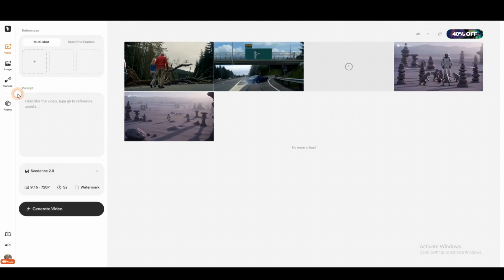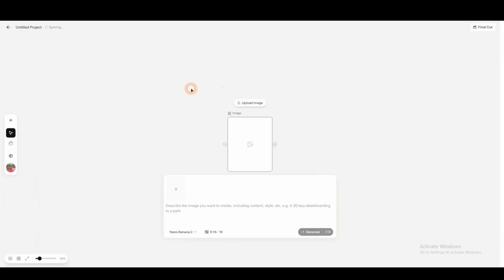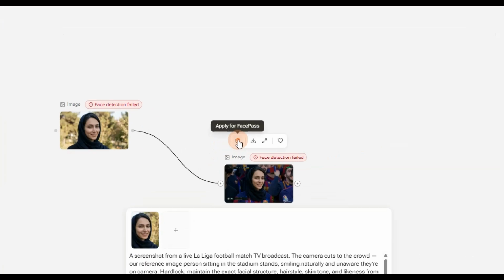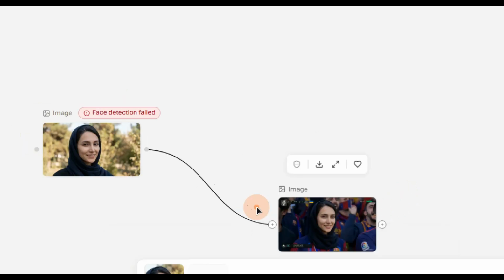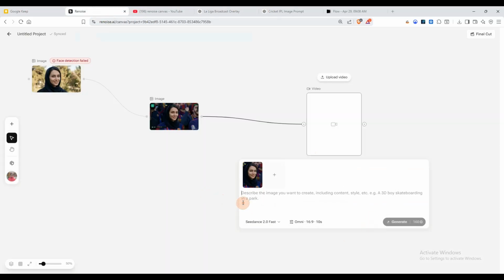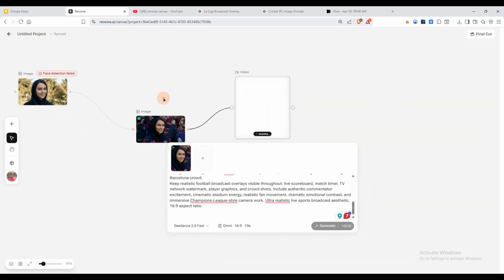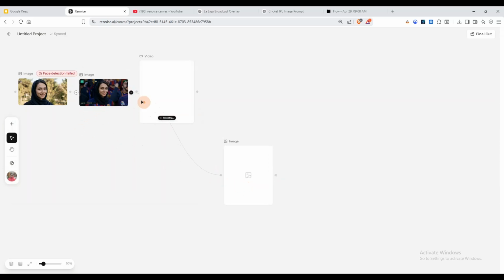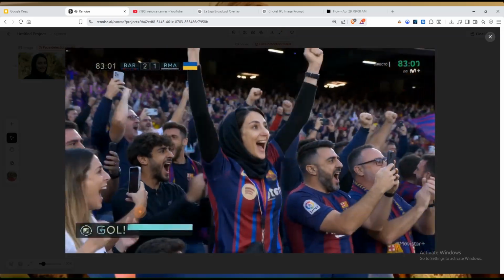Stadium Broadcast Angle - GPT Image 2 X Seedance 2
Image Prompt:
A screenshot from a live La Liga football match TV broadcast. The camera cuts to the crowd — our reference image person sitting in the stadium stands, smiling naturally and unaware they’re on camera. Hardlock: maintain the exact facial structure, hairstyle, skin tone, and likeness from the reference image. The subject is wearing a modern football jersey and surrounded by passionate fans.
Full realistic football broadcast overlay: live scoreboard, match clock, team abbreviations, league graphics, network watermark, VAR-style ticker elements, 16:9 aspect ratio. The image looks exactly like a real TV broadcast screenshot — authentic sports color grading, cinematic stadium floodlights, slight motion blur, compression artifacts, interlacing grain, realistic crowd depth.
It’s an intense La Liga night match between FC Barcelona and Real Madrid CF at Camp Nou. Barcelona are leading 2–1 in the 82nd minute during El Clásico. The atmosphere is electric, fans are chanting loudly, scarves waving everywhere, and the stadium feels cinematic and alive.

Video Prompt:
Starting from the exact first-frame reference image. Maintain the exact facial structure and likeness of the subject at all times. Realistic live La Liga TV broadcast style, cinematic football telecast quality, authentic stadium lighting, dramatic crowd atmosphere, smooth broadcast camera movement, slight handheld zoom behavior, realistic motion blur, compression artifacts, and live sports broadcast realism.
The camera focuses tightly on the main subject sitting in the stadium crowd during El Clásico between Barcelona and Real Madrid. The subject notices themselves on the giant stadium screen and on the live TV camera, then smiles naturally and gives a confident friendly wave toward the camera. Fans around them continue chanting and reacting to the match.
Suddenly, the entire stadium erupts as Barcelona score a dramatic late goal. The subject instantly turns toward the pitch in shock, then jumps up celebrating wildly with both hands in the air. Nearby Barcelona supporters explode with emotion — screaming, hugging, waving scarves, jumping, recording on phones, purple-blue stadium lighting flashing across faces.
At the same time, Real Madrid supporters nearby react with disappointment and disbelief — sitting down sadly, hands on head, frustrated expressions, silent contrast against the roaring Barcelona crowd.
Keep realistic football broadcast overlays visible throughout: live scoreboard, match timer, TV network watermark, player graphics, and crowd shots. Include authentic commentator excitement, cinematic stadium energy, realistic fan movement, dramatic emotional contrast, and immersive Champions-League-style camera work. Ultra realistic live sports broadcast aesthetic, 16:9 aspect ratio.